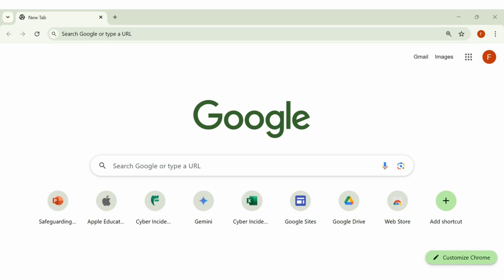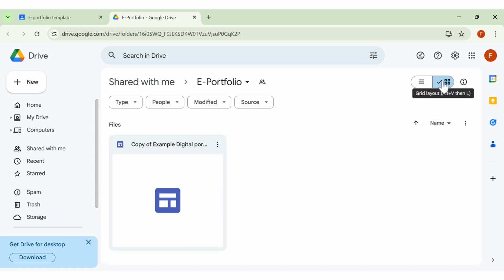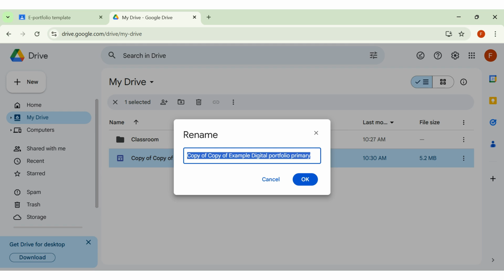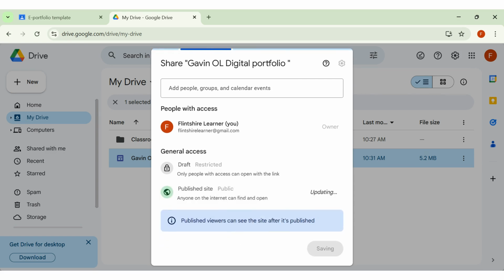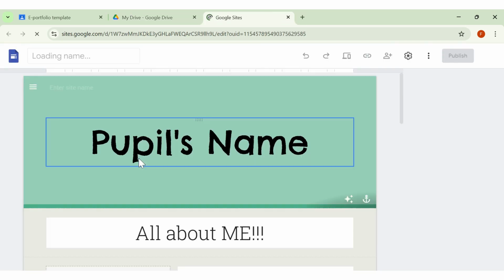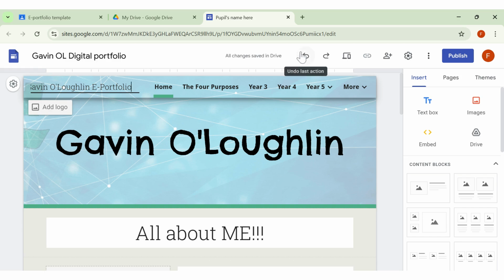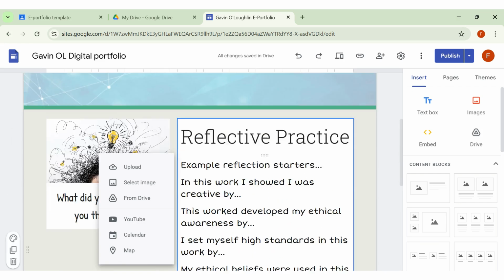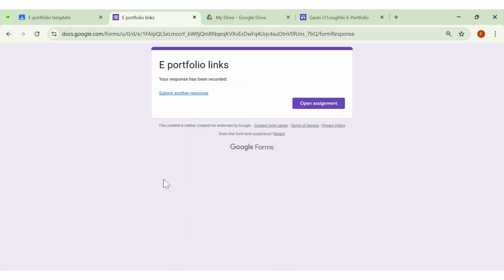E portfolio Pupil Guidance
A pupil video guide to making a copy of and sharing their e-portfolios